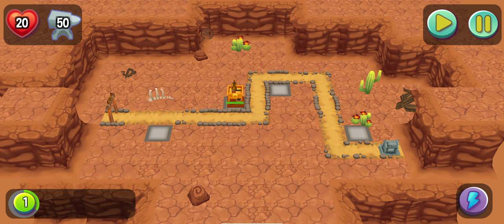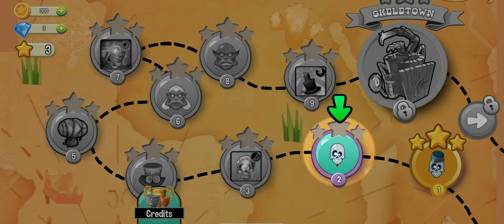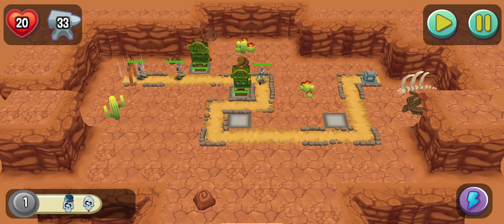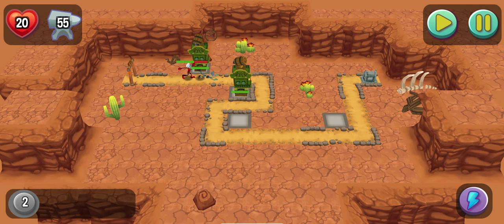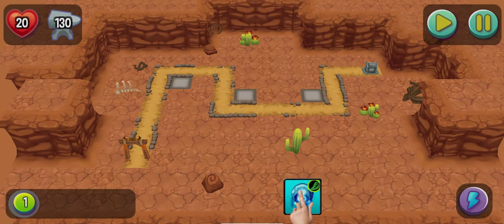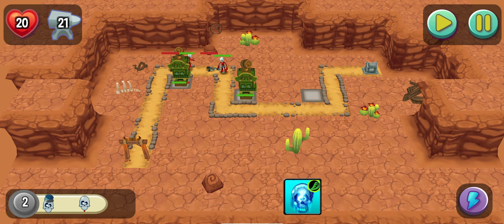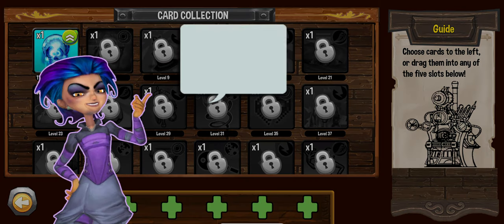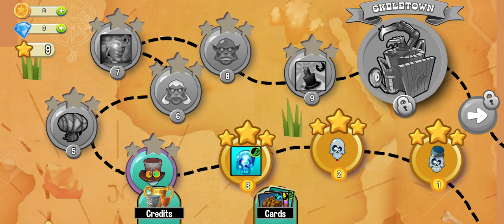Spurpunk - Game Review